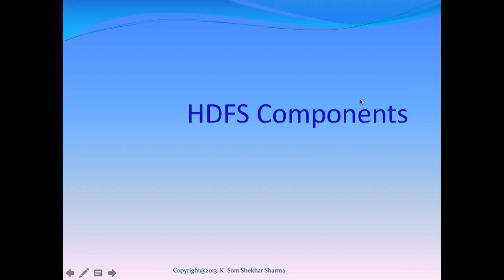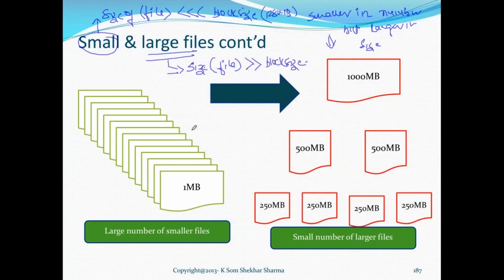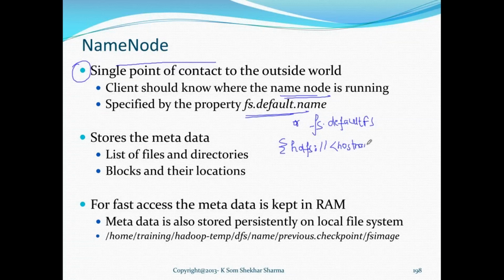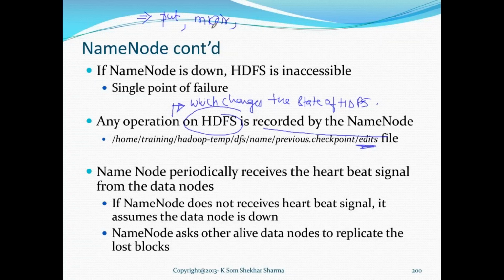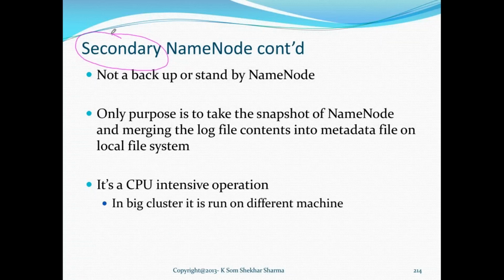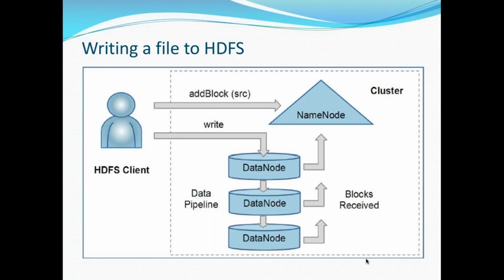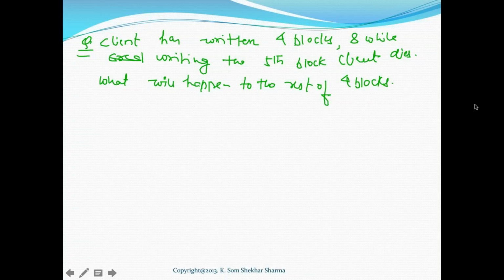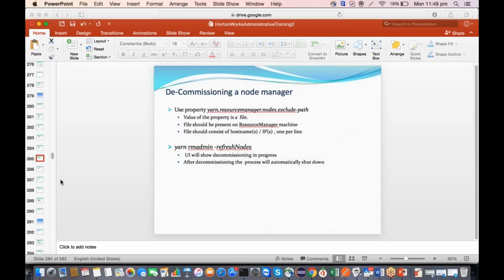HortonworksHadoopAdminTraining-Lecture 6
HDFS Architecture--Roles & responsibility of NN, DN and SNN and how does reading and writing happens on HDFS